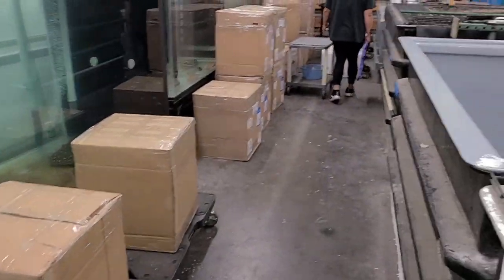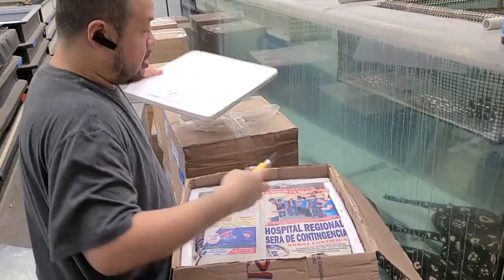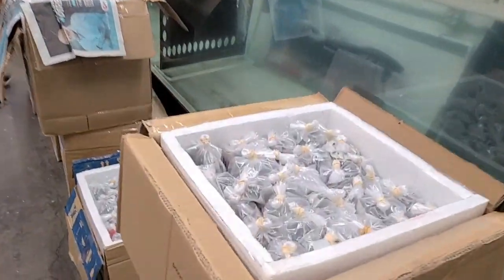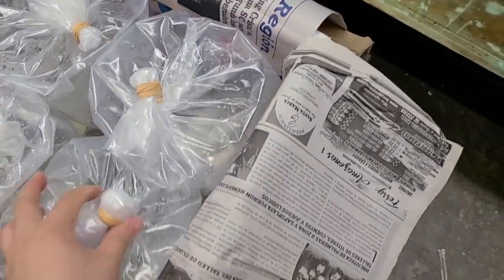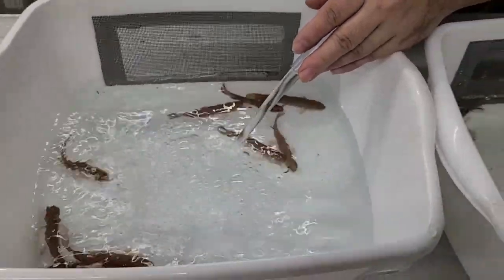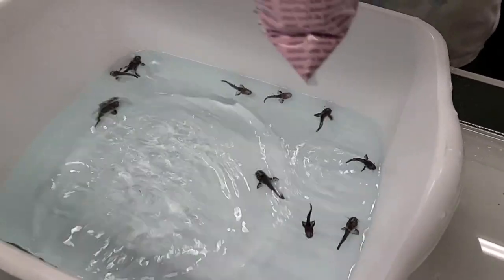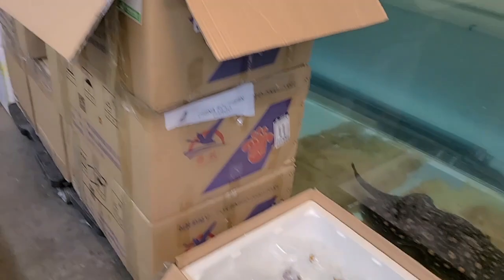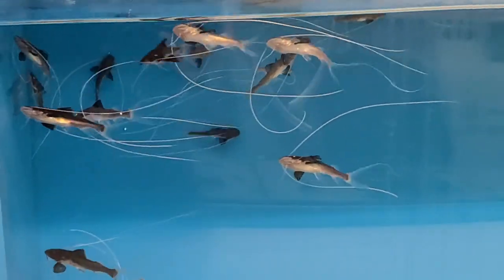UNBOXING 1000 Baby RIVER MONSTERS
We are unboxing and repacking 1000 baby River Monsters. They are the Capapretum Catfish. It is one of the larger catfish species found in the Amazon. Also know as the False Piraiba Catfish. We also got some Red Fin Wolf Fish in this shipment.